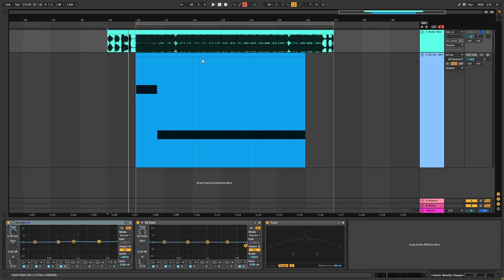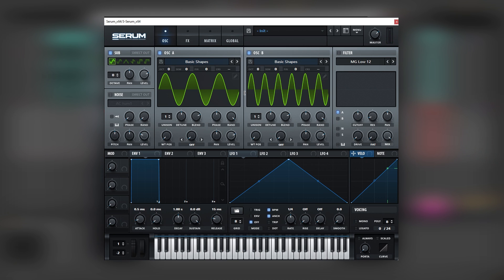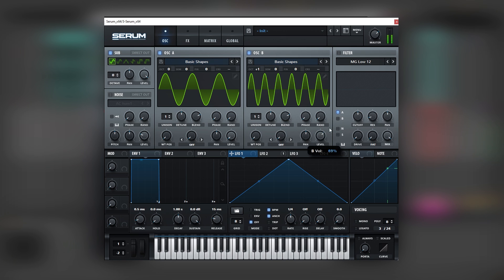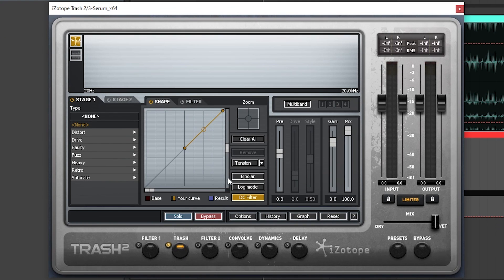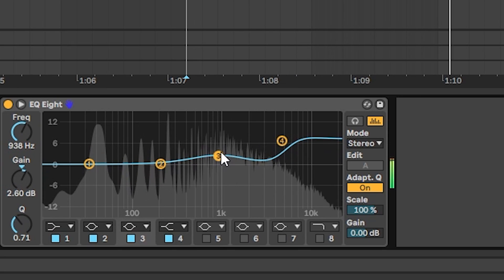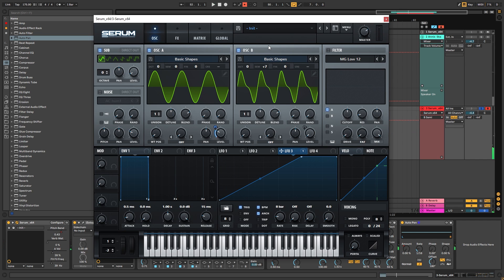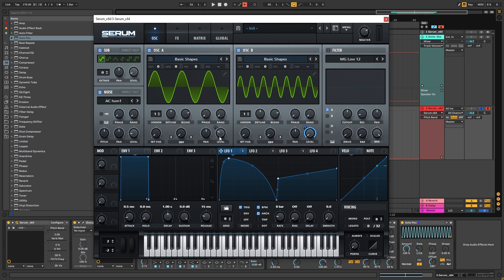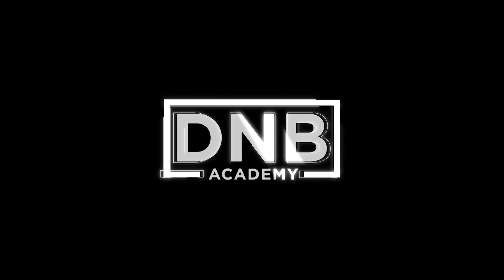How to MAKE BASSES like SKANTIA - CLAPPER | Serum Tutorial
In this video, we show you how to make basses like SKANTIA - Clappper in Xfer Serum bundle